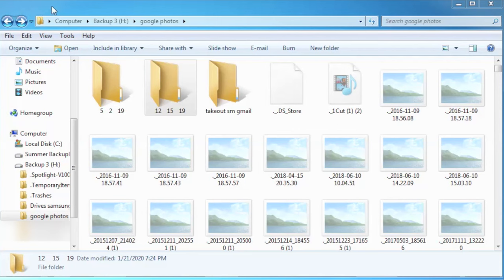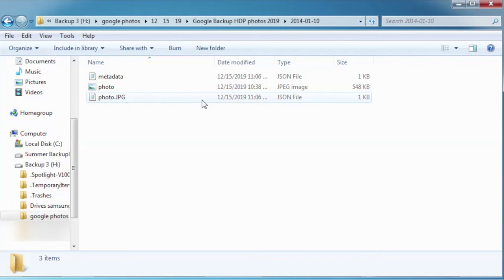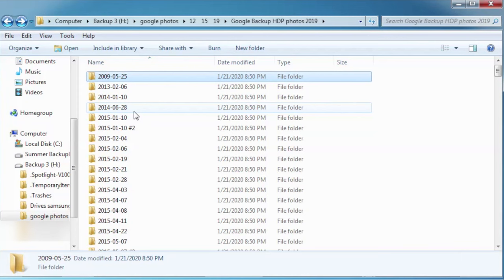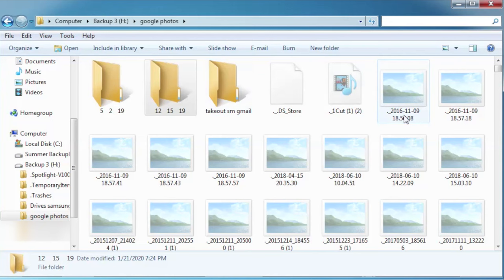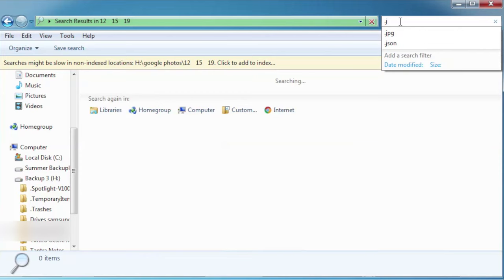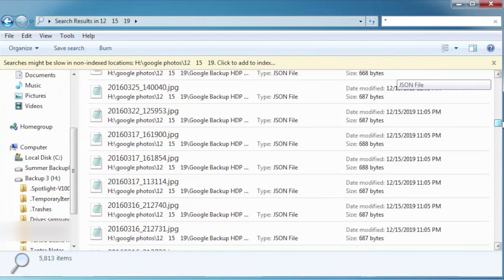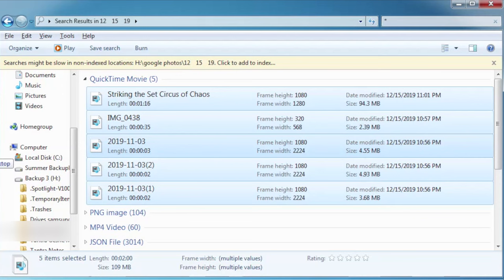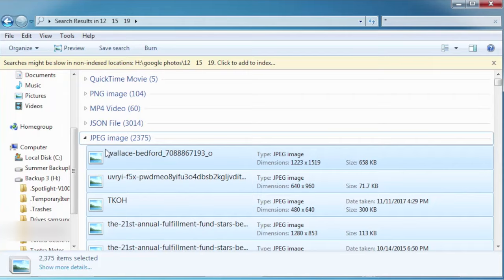How to Remove Json Files from Google Photo Takeout on a PC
***Please be advised that by deleting the .json files, you delete the metadata (thus removing the date to keep in chronological order).***

If you know how to merge the json file with the image instead, please comment on the video & I'll add it here for people.

After downloading a google backup that contains photos, .json files may overrun your pictures folders. Here's a quick way on a PC to sort through them and only download the image files that you want to backup.

The first part of the video defines and discusses what json files are and other options you may have tried that are found on the web. Then the video goes into how to proceed with the method.